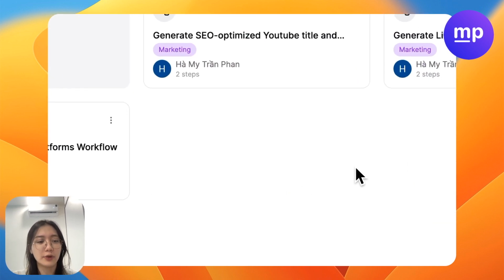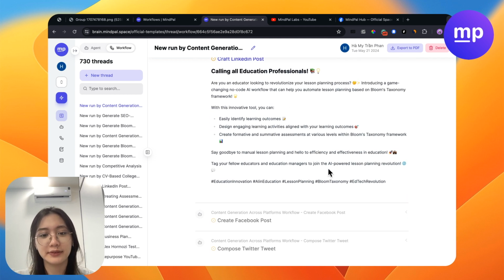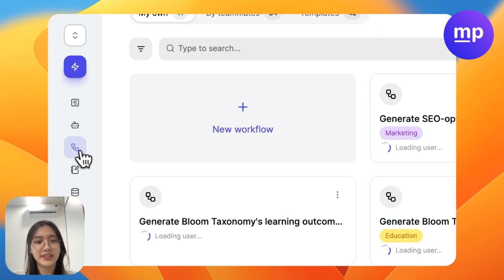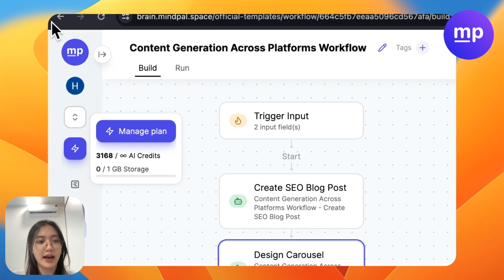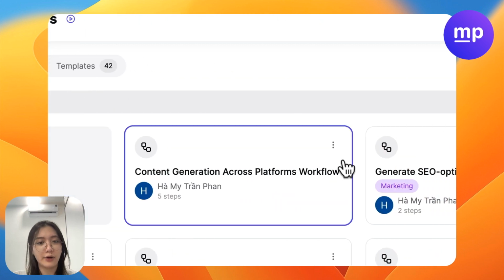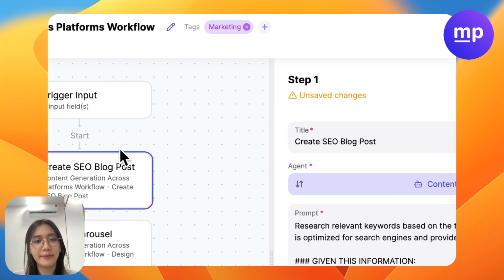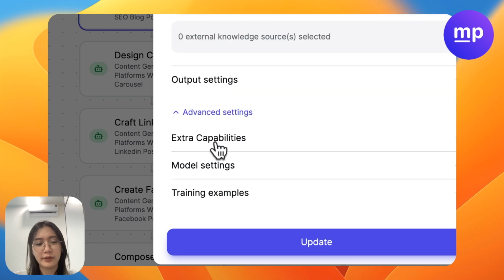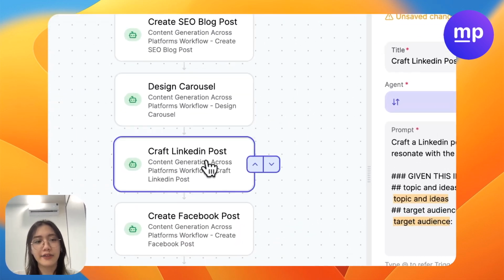This AI workflow can generate multi-platform contents (SEO blog, Carousel posts, and social media)!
Are you looking to automate your content creation process with AI? Dive into the world of AI workflows and discover how a single input of original ideas can generate compelling content across various platforms.

In this video, you will explore how to build a workflow that streamlines content generation for SEO blog posts, Carousel posts, and social media platforms like LinkedIn, Facebook, and Twitter.